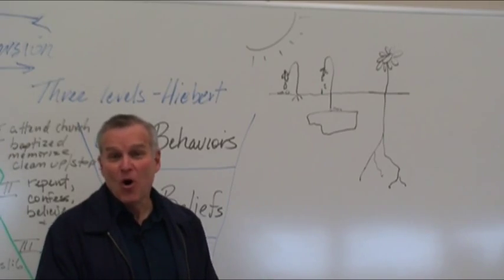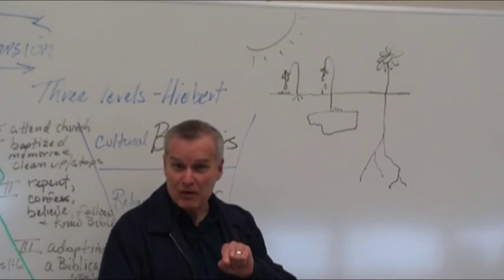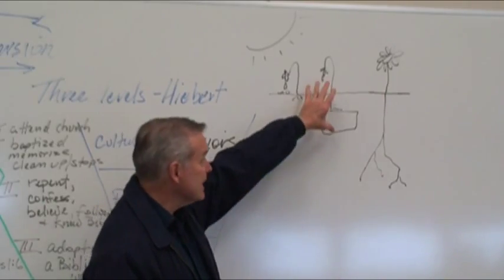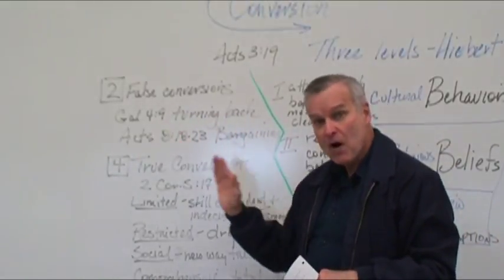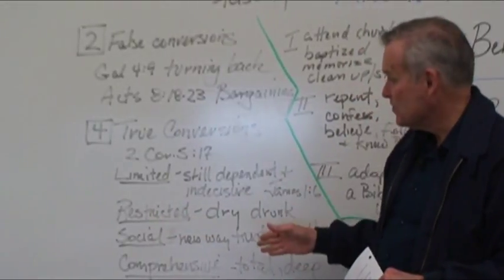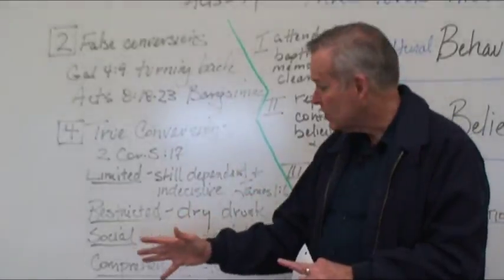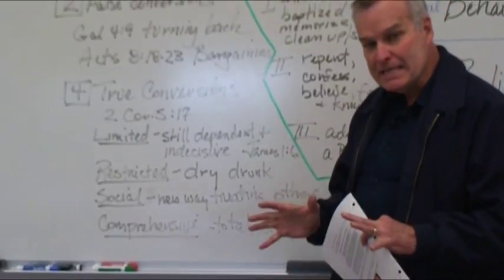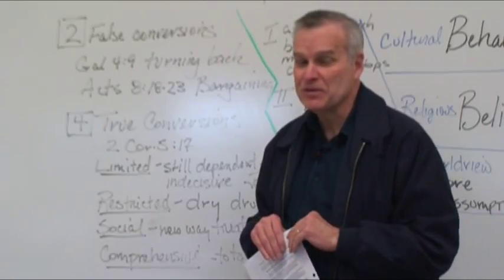The Christian Idea of Conversion pt1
Conversion is one of the key words in the Christian doctrine of salvation. In this two part video, Dr. Rick Durst of Golden Gate Seminary explains two kinds of false conversion and four kinds of authentic conversion. In the second video he explains that deep conversion according to anthropologist Paul Hiebert is why Jesus said to make disciples instead of merely converts.